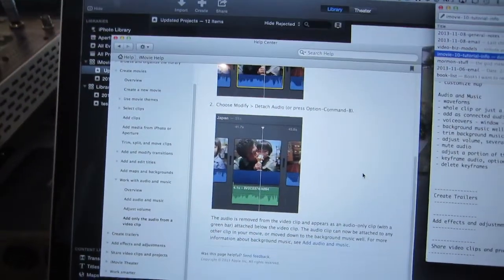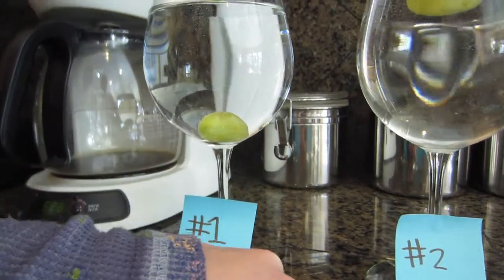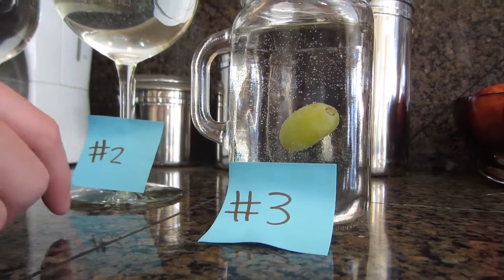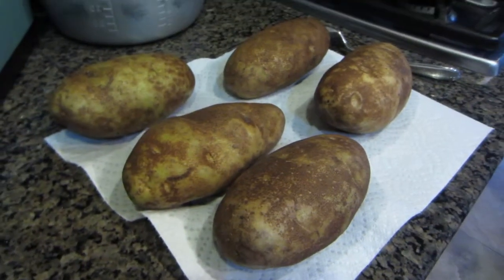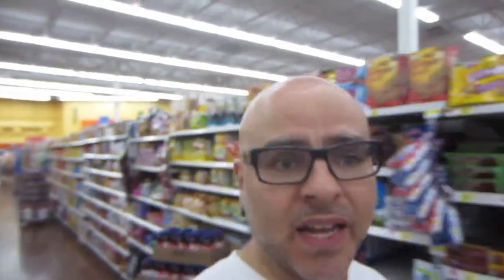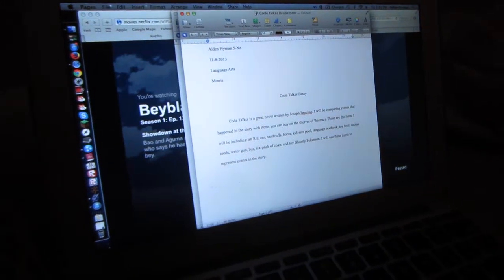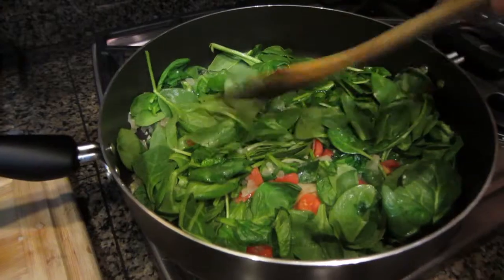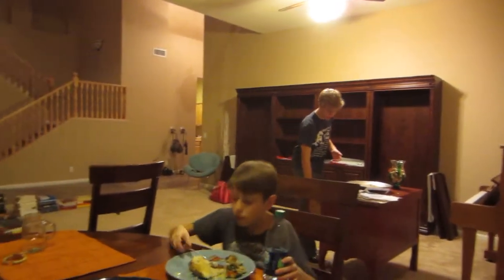Izzy Today #9 : 2013-11-08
Trinity spins for us. She also shows us her experiment.